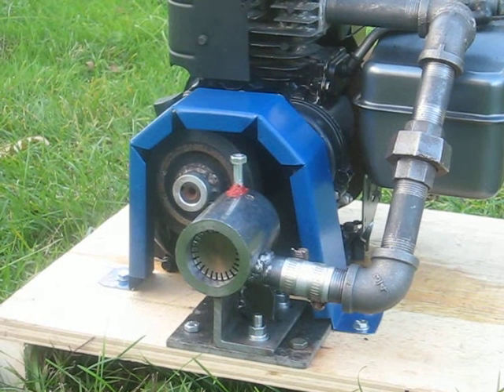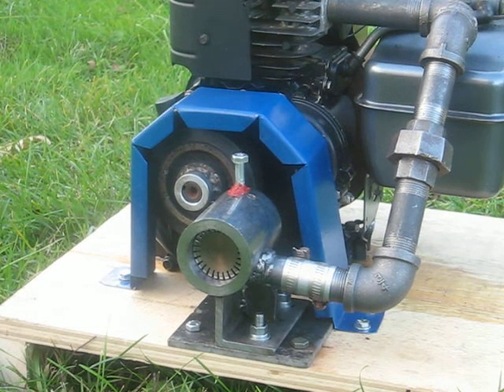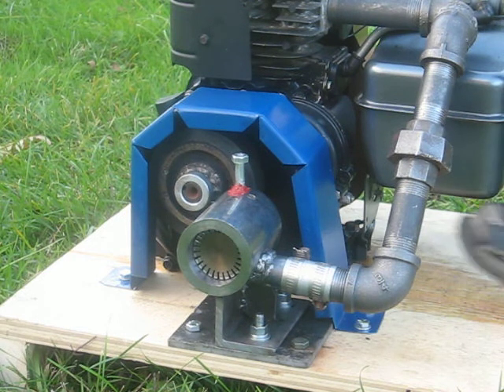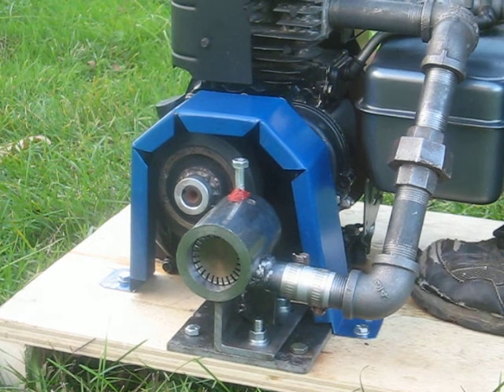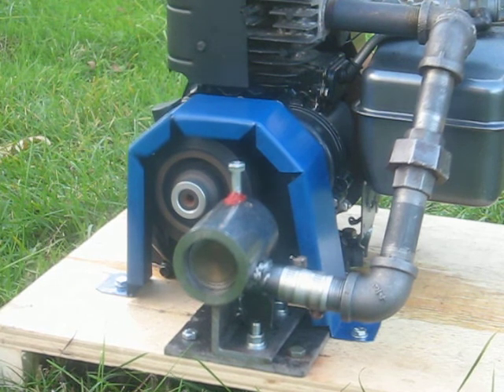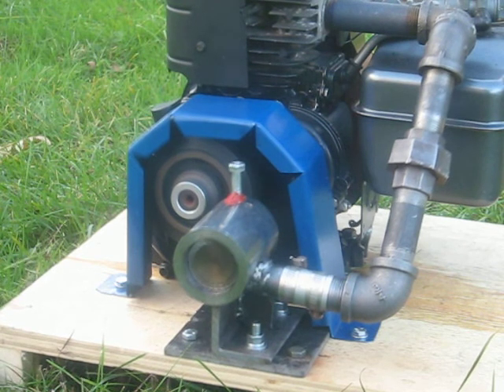Turbo Compounded Briggs Stator in Turbo Vid1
I addes a stator to the turbine housing, put in shorter bushings, and increased the volume of the gravity feed oiling system. It appears as though the bushings were a bit tight at the start of this run, but get looser as it "breaks in"